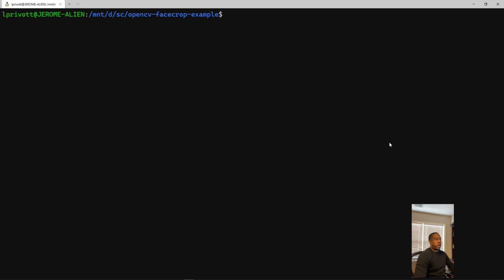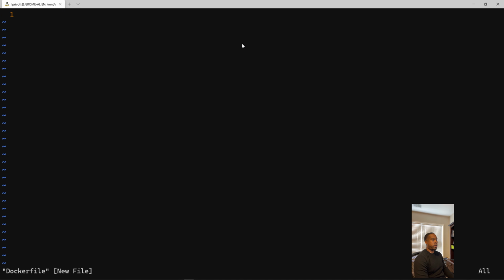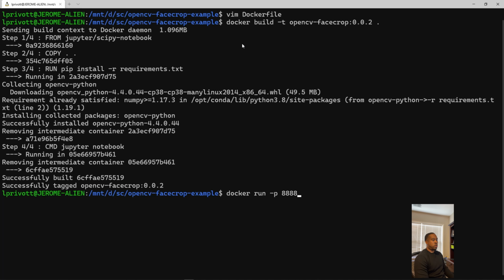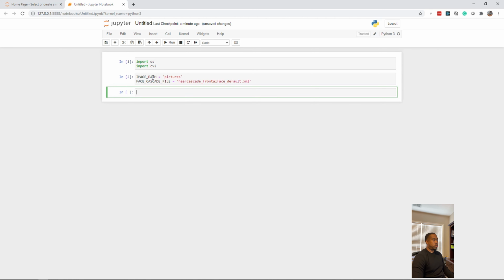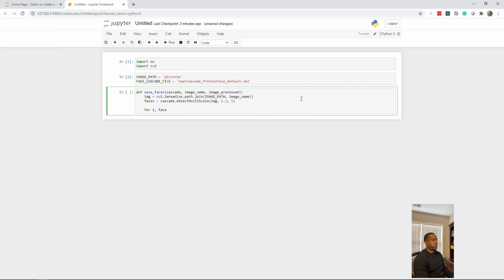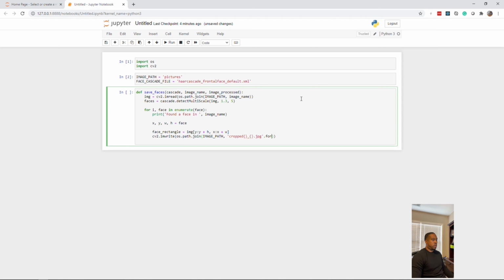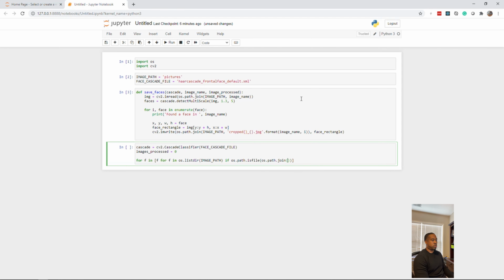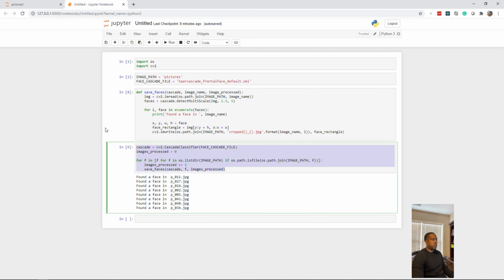OpenCV Face Crop w/Docker and Jupyter Notebook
In this video we will walk through cropping the face from images using OpenCV.

The repository has all the instructions to get things up and running on your machine.